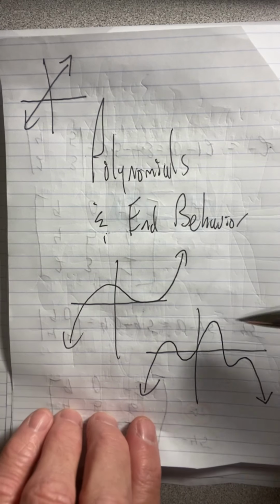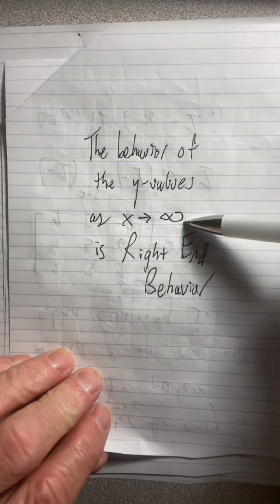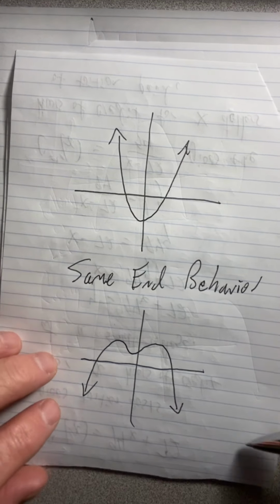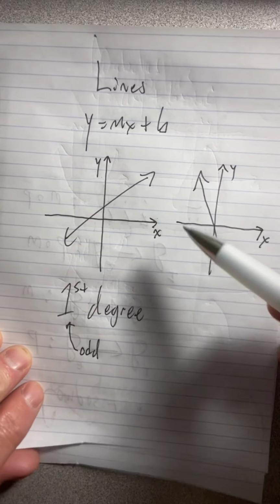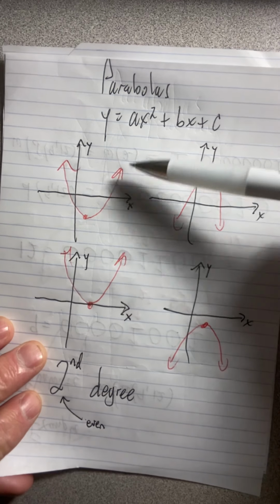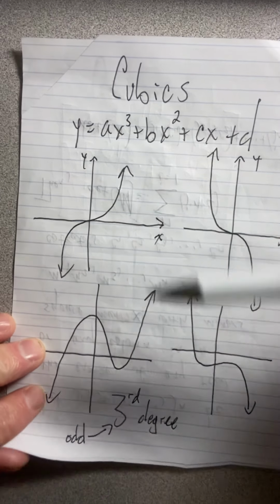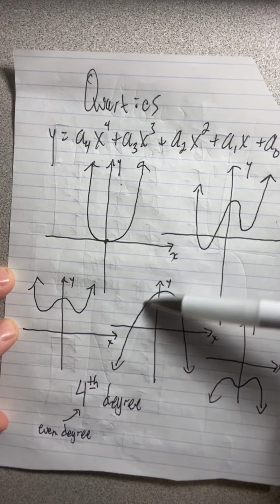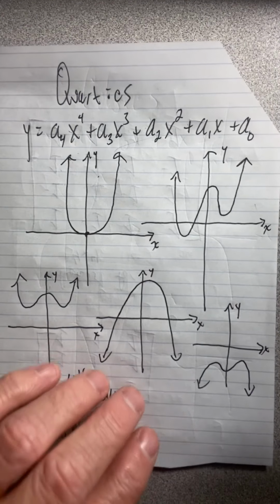Polynomials, End Behavior & Degree